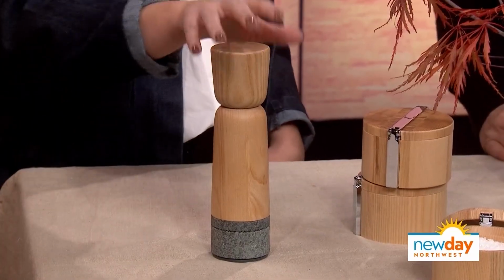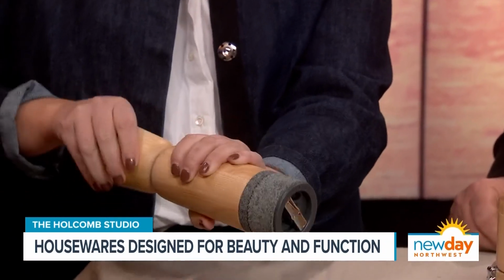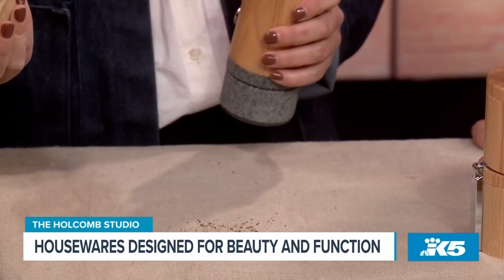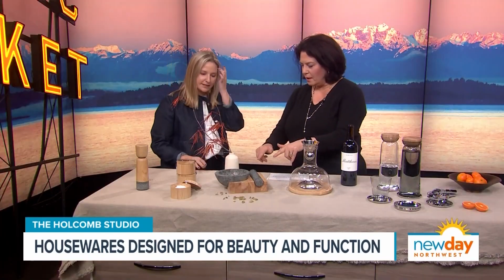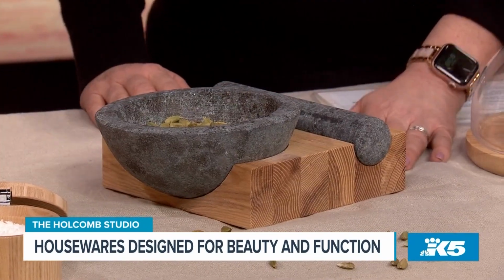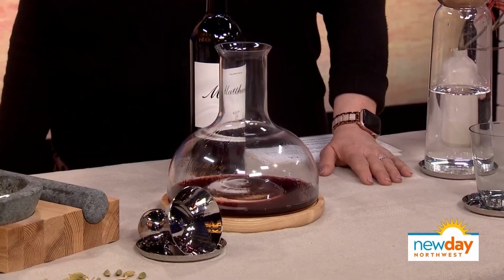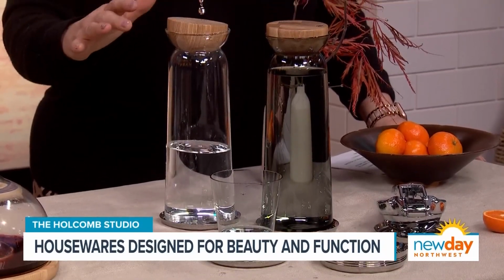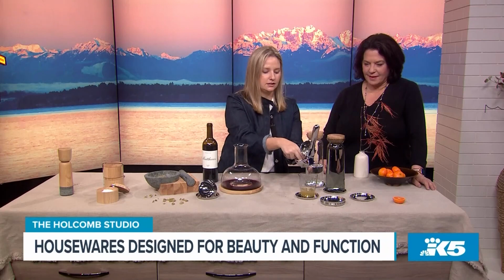This local father-daughter duo is designing housewares that are both functional and gorgeous! - New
Holcomb studio creates the tools you need, blending form and function.